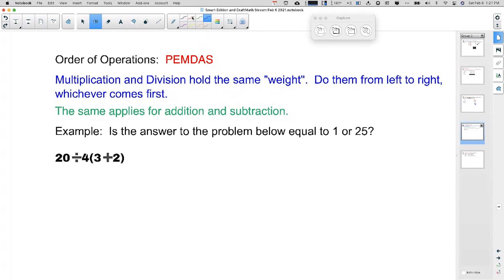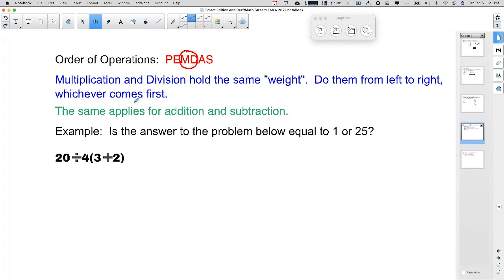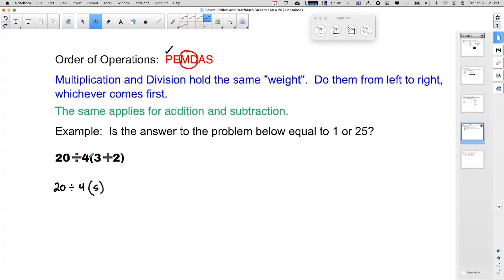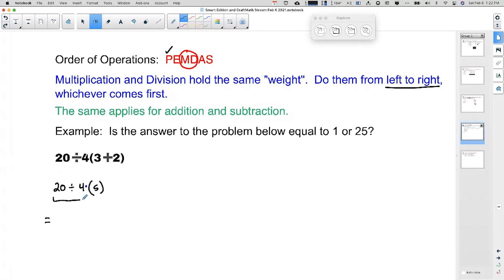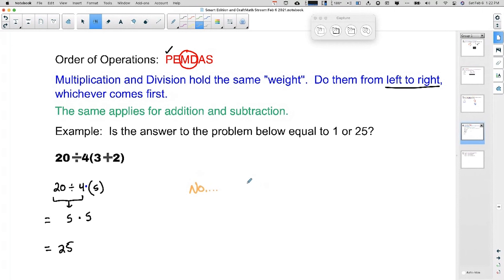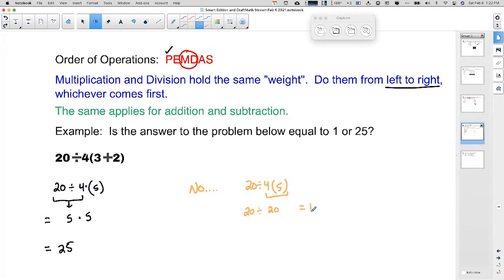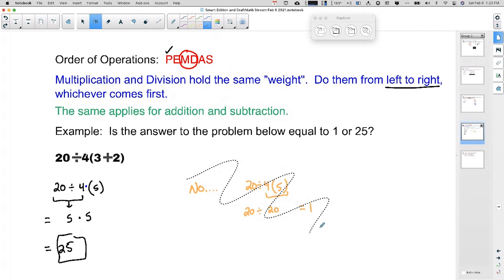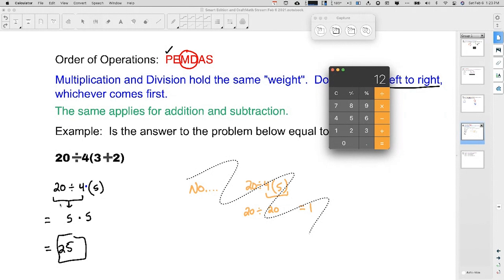ATI TEAS 6 Math MISTAKE to AVOID for Order of Operations (PEMDAS)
Don't miss points on your TEAS because you're making a HUGE common mistake. Brandon Craft shows us a realistic TEAS order of operations problem that most students get WRONG.